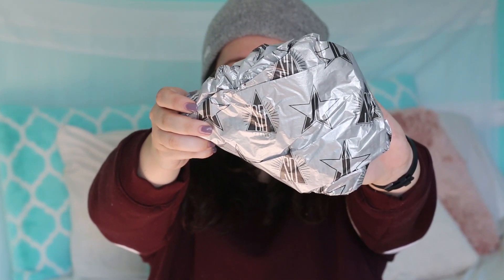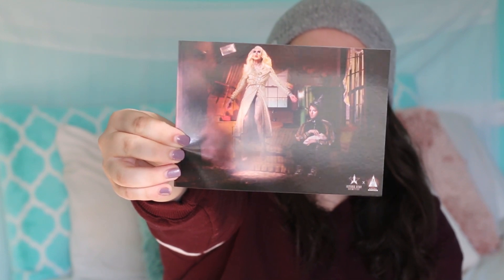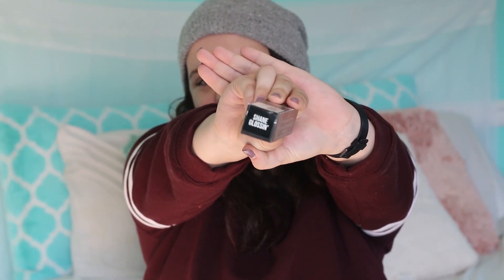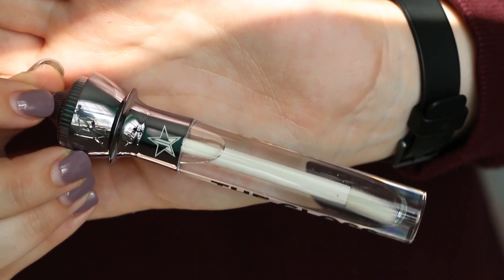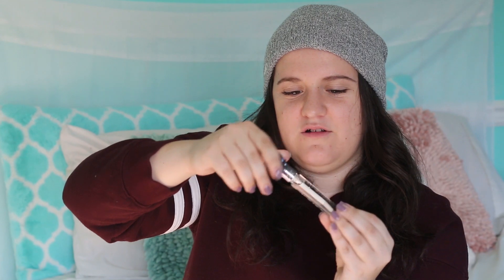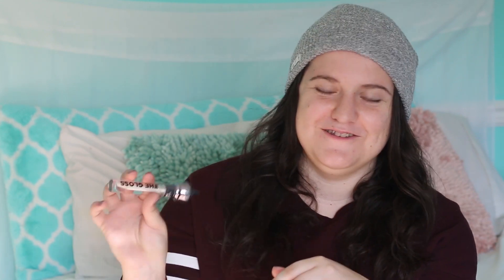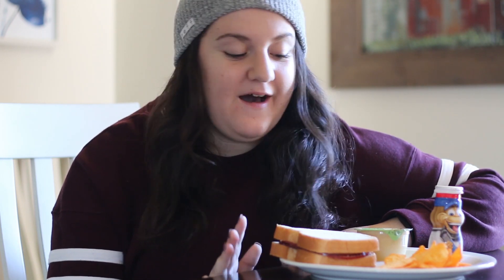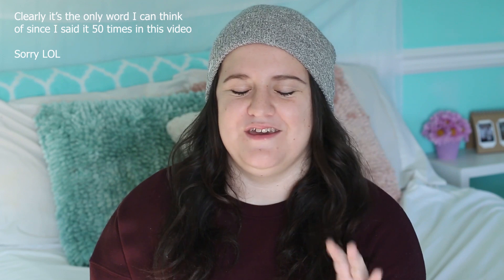Shane Dawson X Jeffree Star Unboxing and Review | Shane Glossin'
As Jeffree would say, hi, how are ya?? In today's video I am unboxing and reviewing a product from the Shane Dawson X Jeffree Star Collab, The Gloss (Shane Glossin')! As someone who doesn't wear much makeup, this was the perfect product to purchase and show support. Highly recommend!!